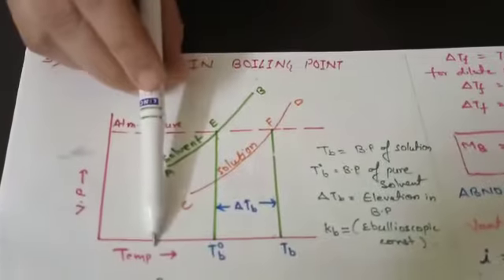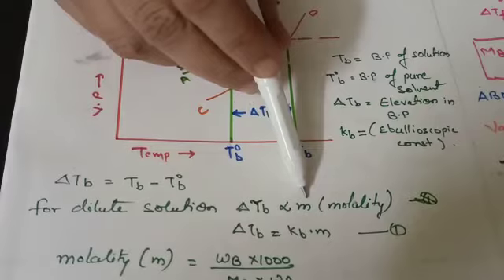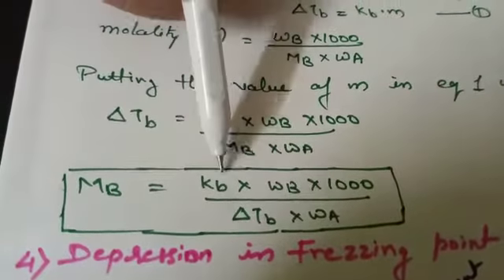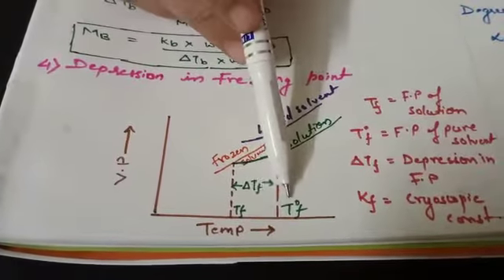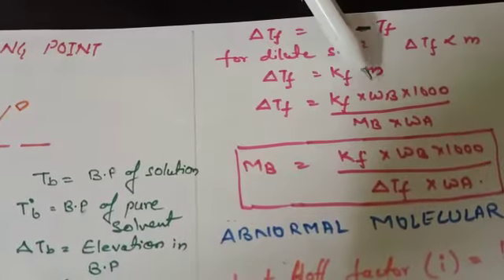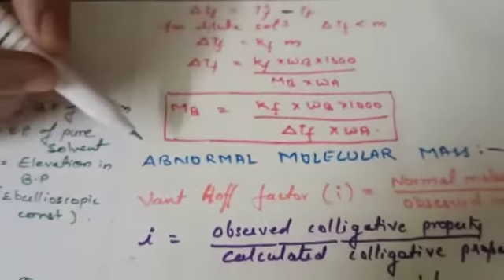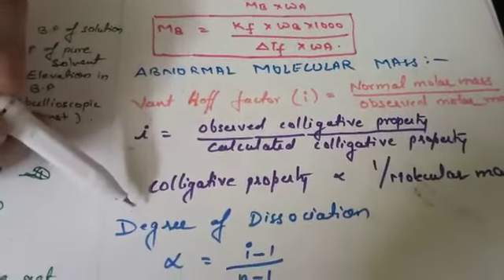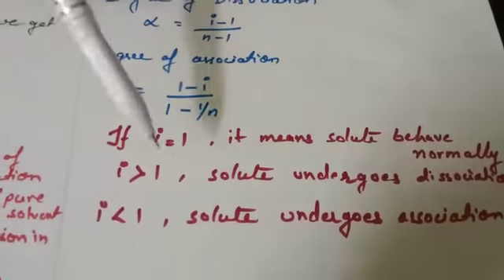Class XII, Chemistry. Chapter Solution Topic-Colligative Property (Part 2)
Video Lesson by Mrs Shraddha Agrawal